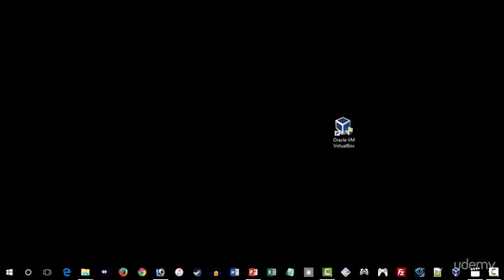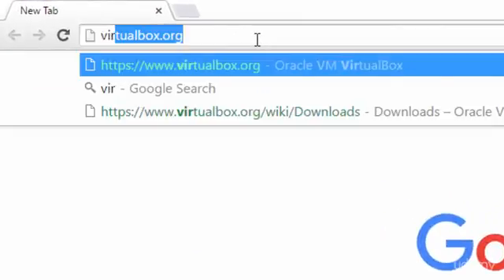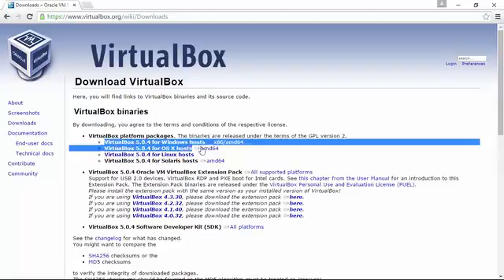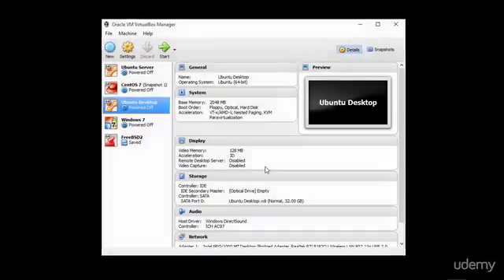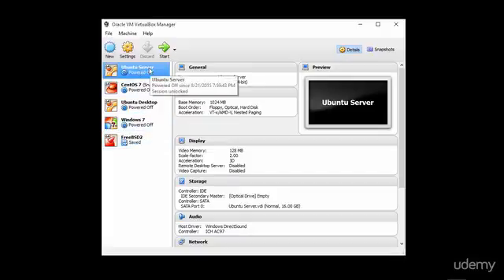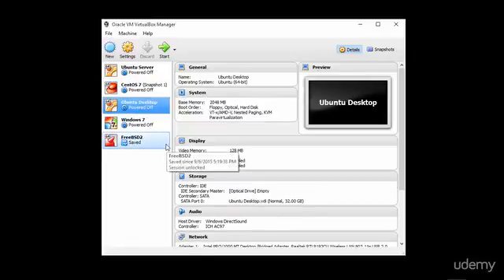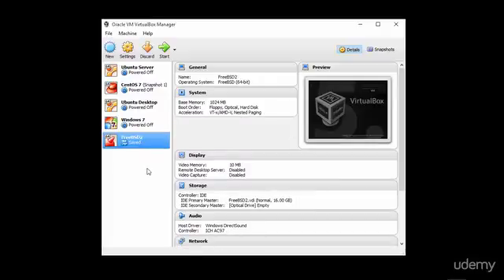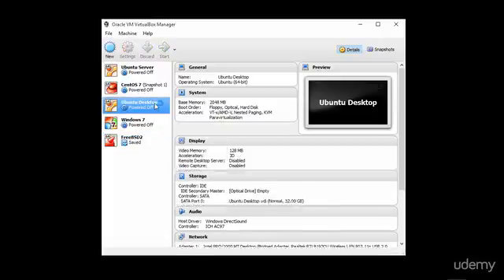Ubuntu Desktop for Beginners: Downloading VirtualBox